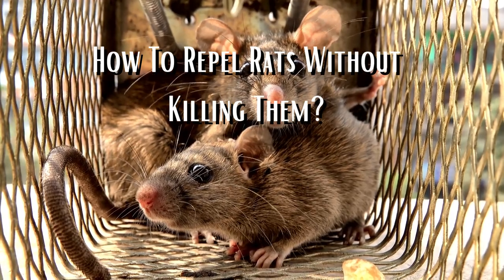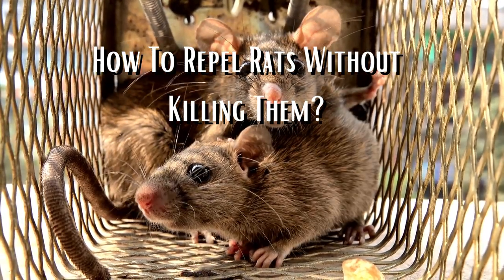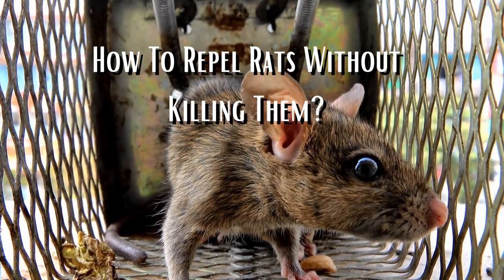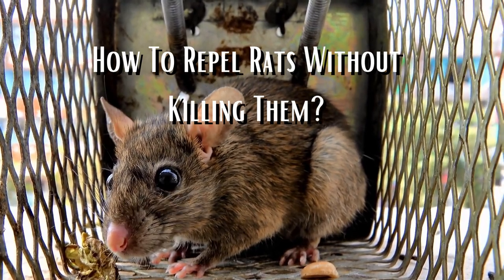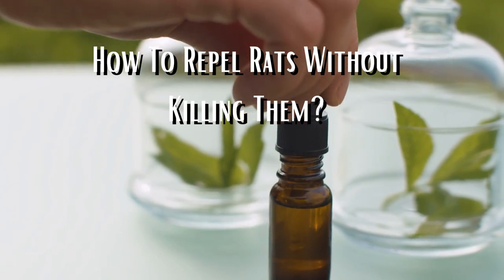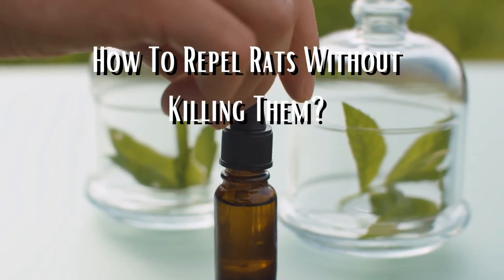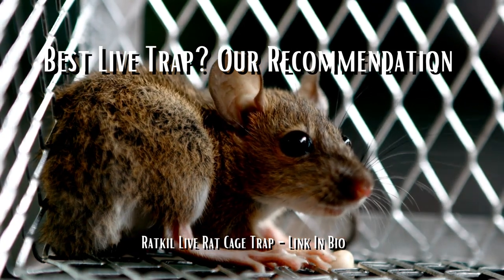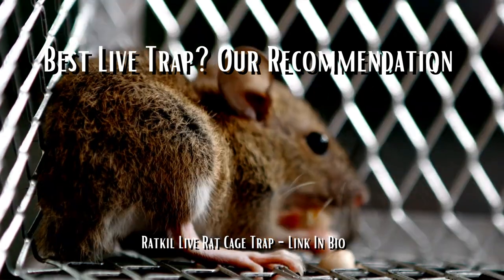How To Get Rid Of Rats Without Killing Them? - The Walled Nursery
In this video, we will explore the best way to get rid of rats? Is it better to kill or just repel them?

Looking to get your live rat trap?

If your interested, why not check out other videos of ours? our previous one... ( What Smells Kill Rats? - The Walled Nursery )